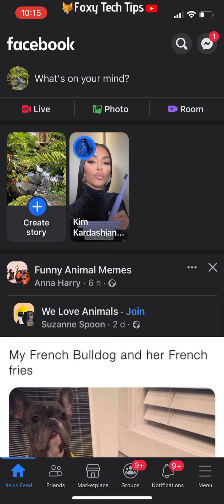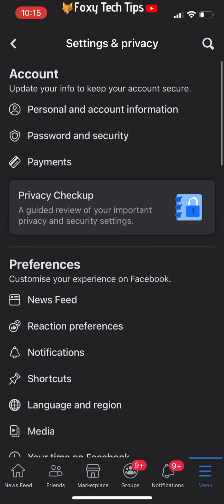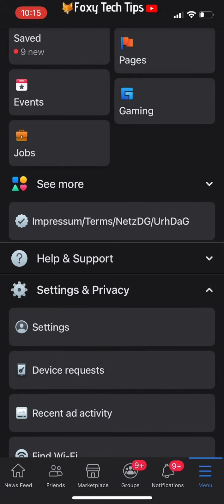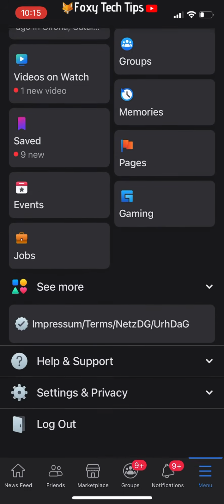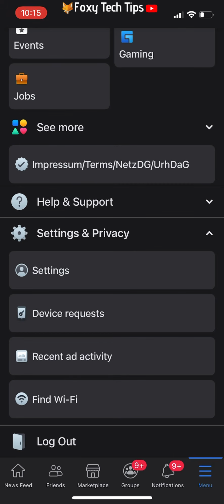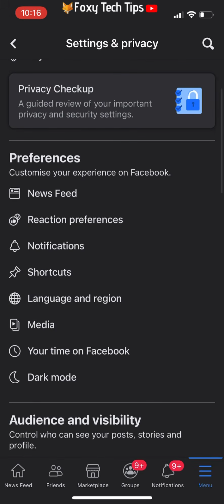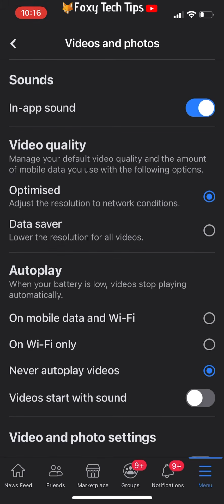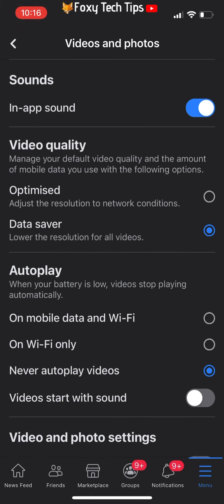How To Enable & Disable Facebook Data Saver Mode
Easy to follow tutorial on Turning data saver mode on or off on the Facebook app for iOS & Android. Need to save your mobile data and want Facebook to stop using so much? Learn how to enable and disable Facebook Data Saver now!

Steps:

- If you have a limited data plan, you may not want Facebook to use so much data when loading videos and media, here is how you can enable data saver mode.

- Open the Facebook app, then tap the 3 lines button from the bottom right menu.

- Scroll down to settings and privacy and open ‘settings’.

- In settings, scroll down to preferences and select ‘media’.

- Here in the ‘video quality’ section is the ‘Data Saver Option’, enable this to lower the resolution of videos.